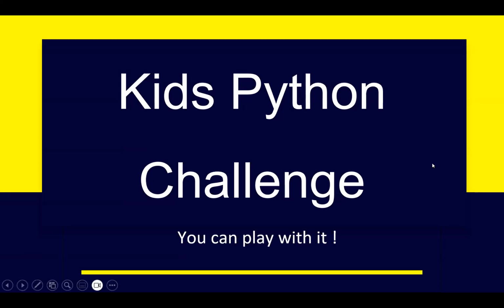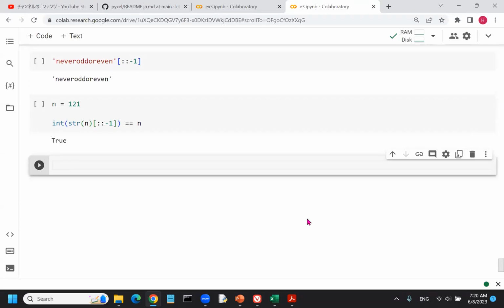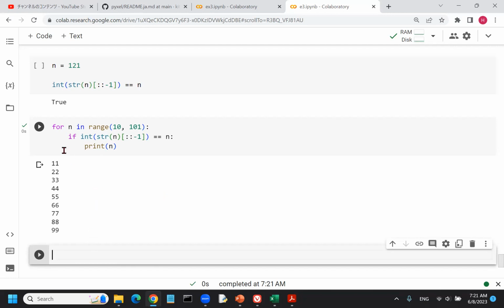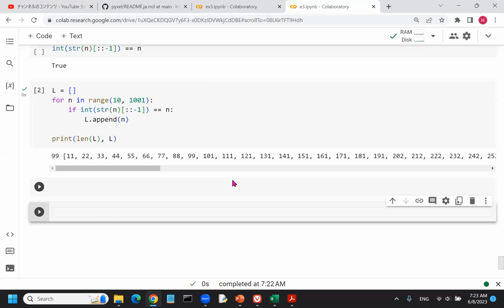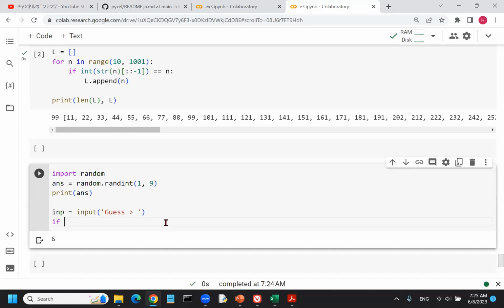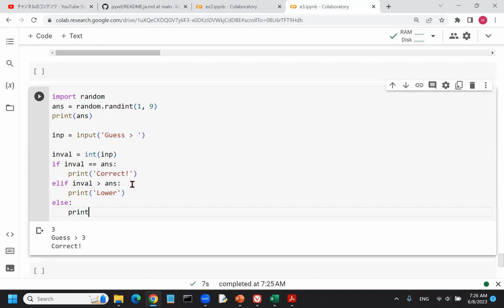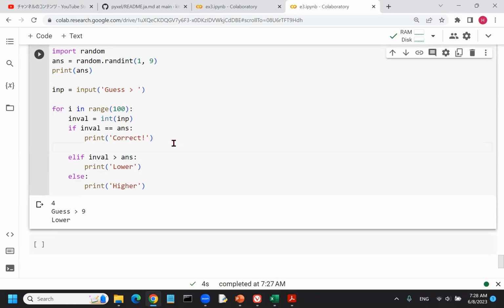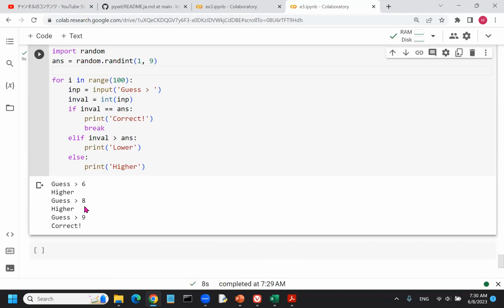Number guessing game: Lesson 23, Kids Python Challenge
In Lesson 23 and 24, we will make a simple number guessing game.